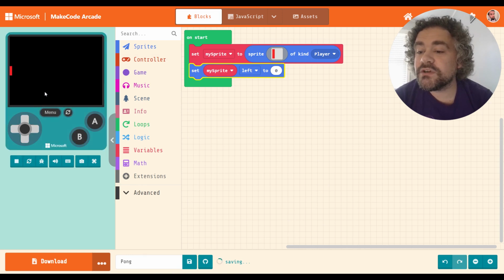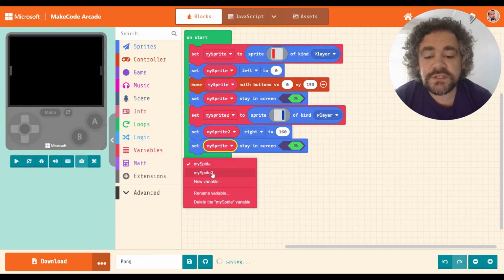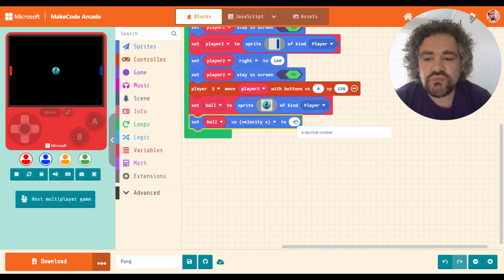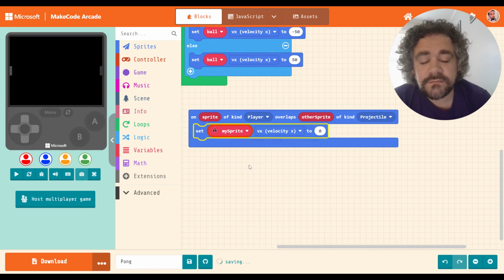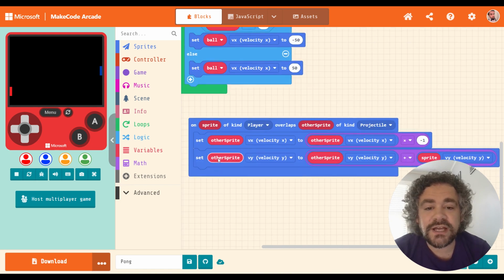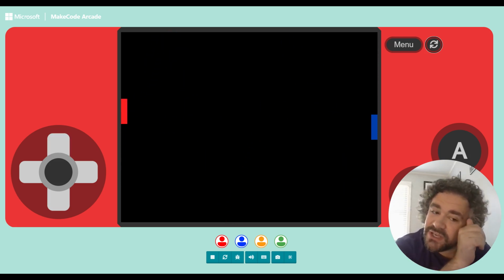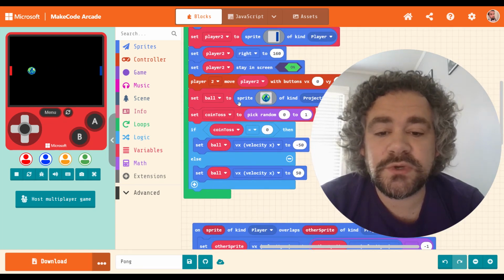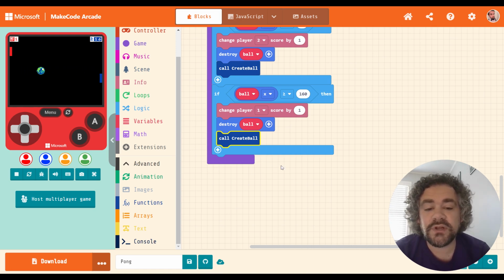Lesson 12 Building a Multiplayer Pong Game With Functions in MakeCode Arcade 🕹️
Hey there! In this video, I walk you through creating a Pong game using functions. I discuss the inspiration from the classic Pong game, demonstrate player movements, and introduce the concept of ball physics. We tackle the concept of functions, streamline our code, and fix bugs to make a working two-player Pong game. I demonstrate how to use functions effectively and encourage creativity in enhancing the game.